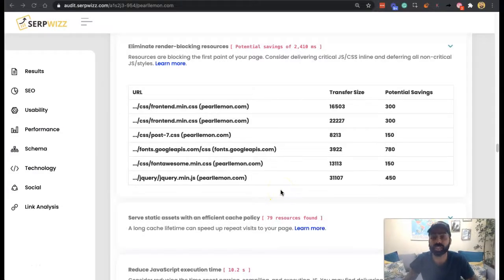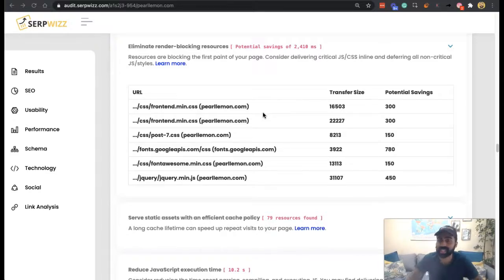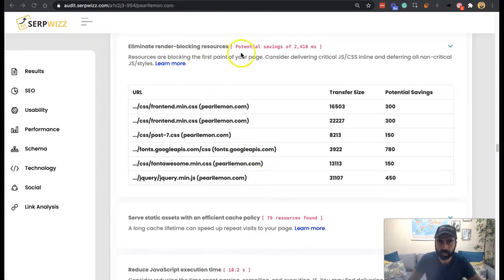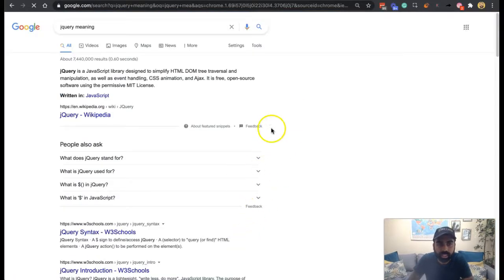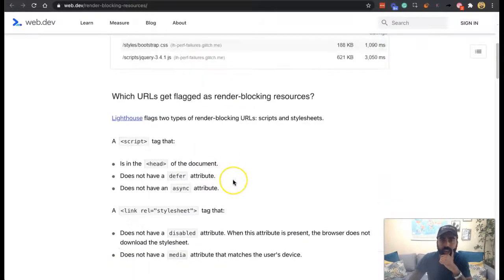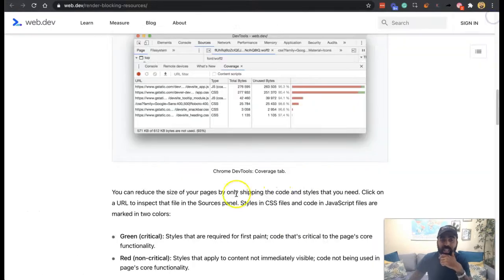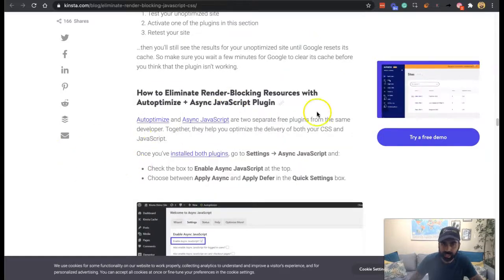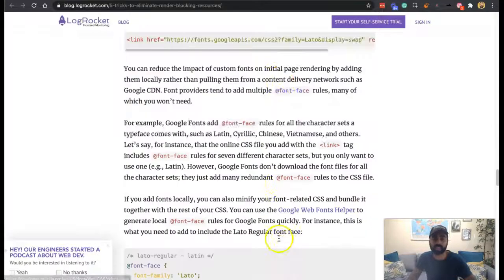Eliminate Render Blocking Resources for SEO | Serpwizz Reports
Hey Guys! Deepak Shukla here co-founder of Serpwizz. I will be talking about Serpwizz SEO reports, and specifically about eliminating render blocking resources.

SERPWizz is the perfect SEO Toolkit that includes tools to take your SEO to the next level on and off-site. Use our free SEO on-page audit tool to generate free SEO reports & audits or white-label SEO reports.